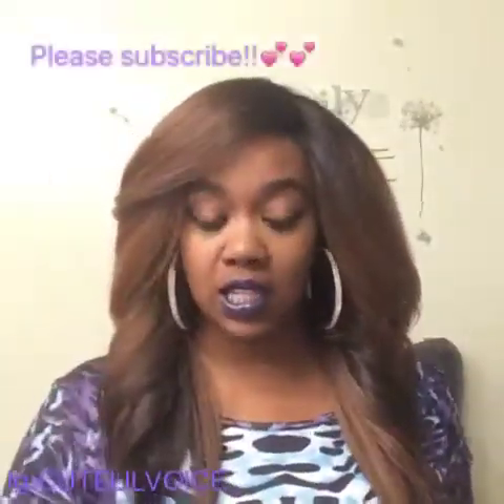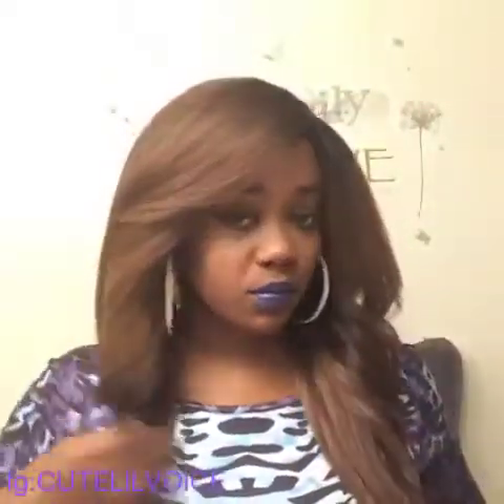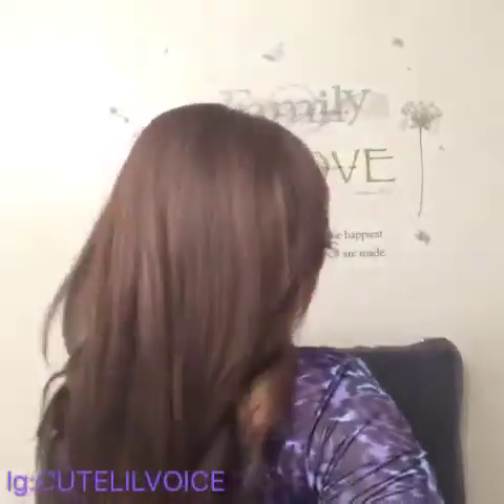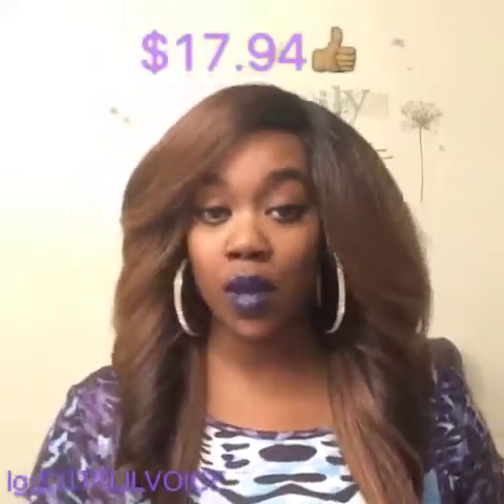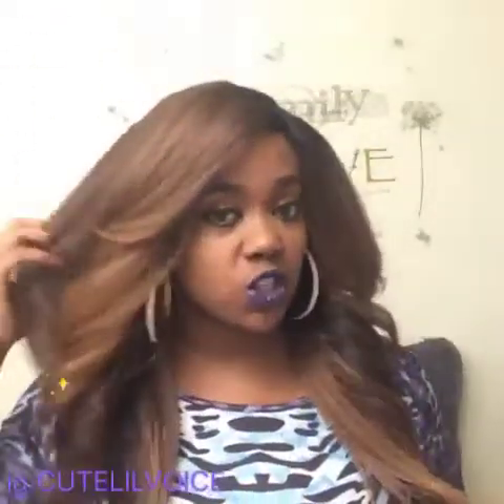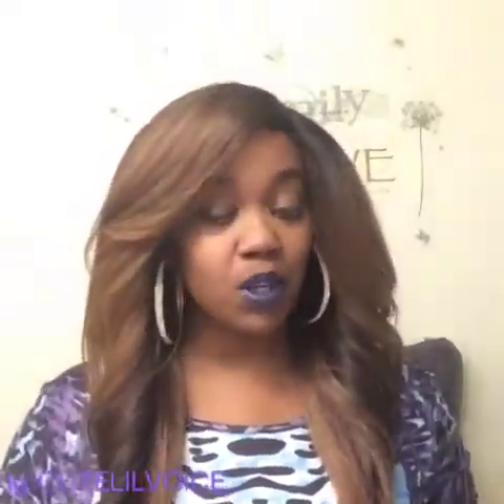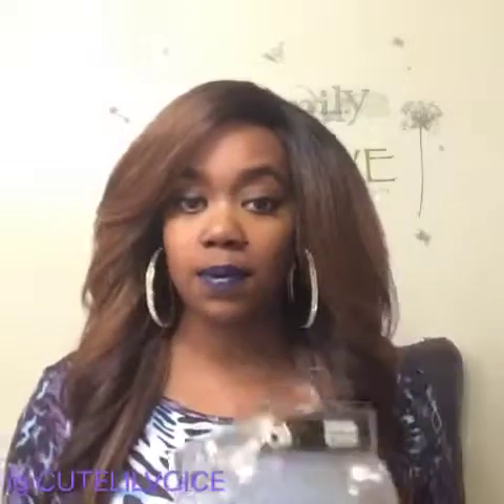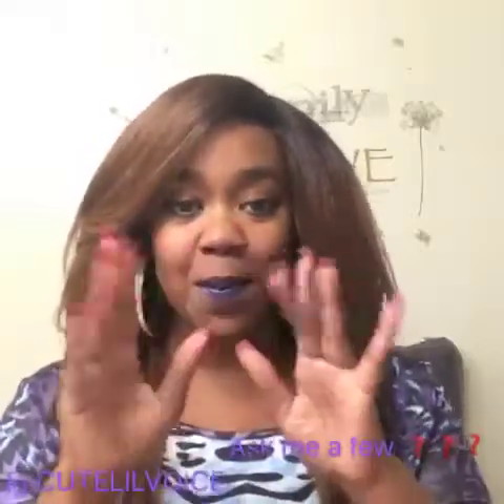Freetress Equal invisible L part wig CLARY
Color oh227144
Ig cutelilvoice